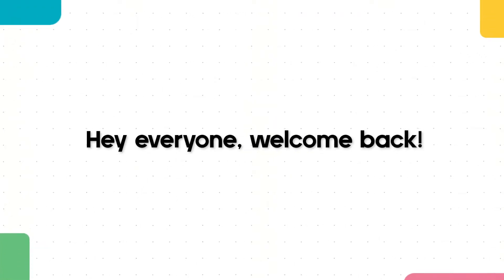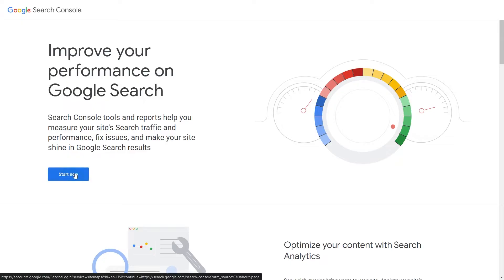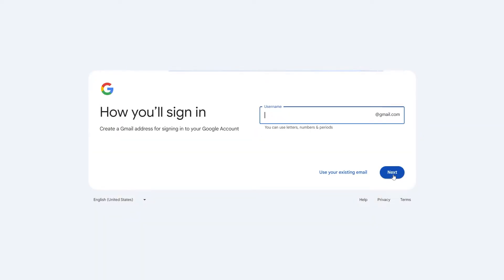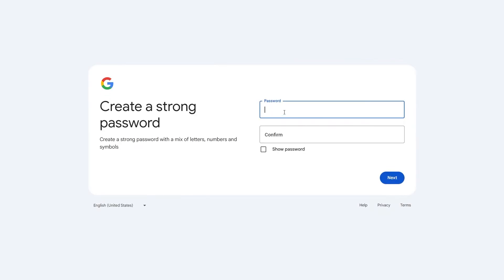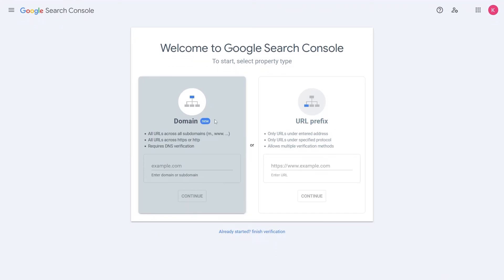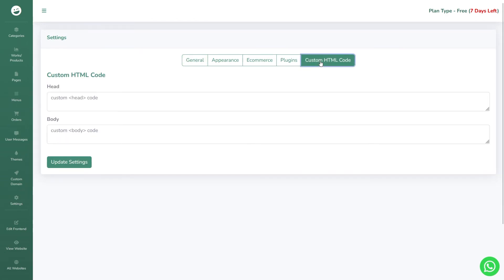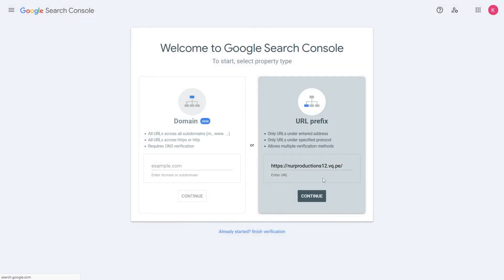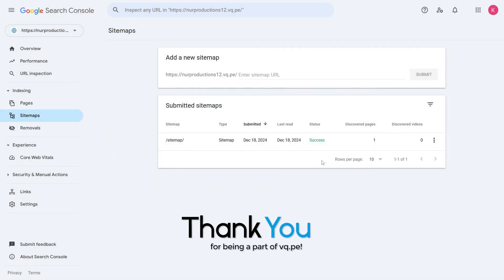How To Add vq.pe Website To Google Webmaster or Search Console & Submit Sitemap